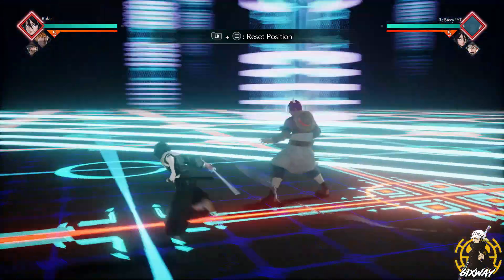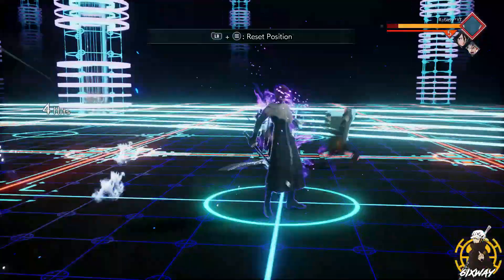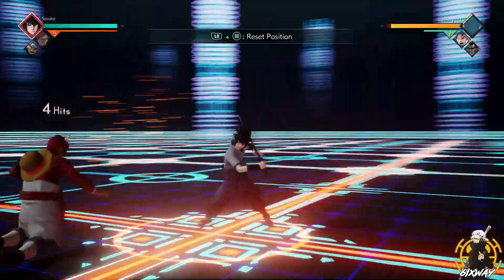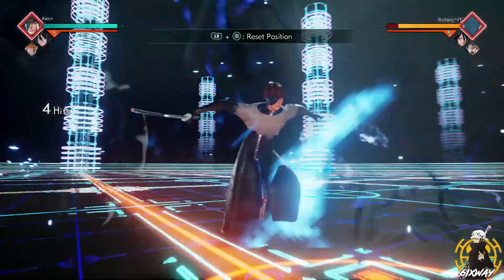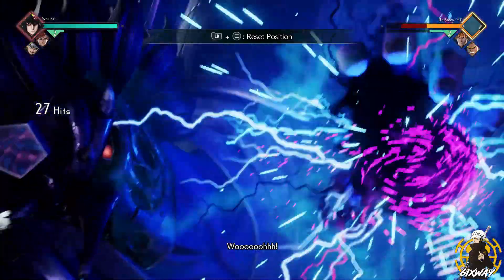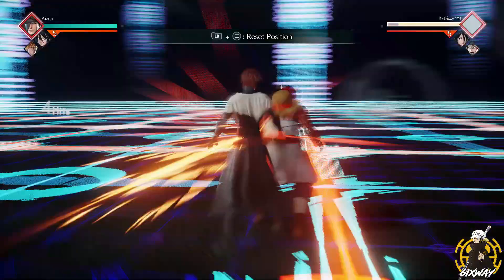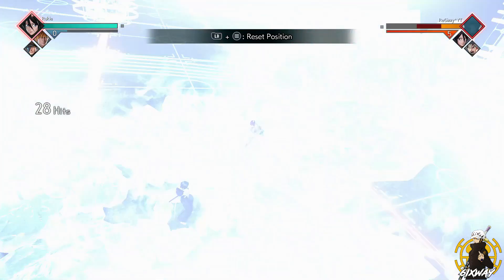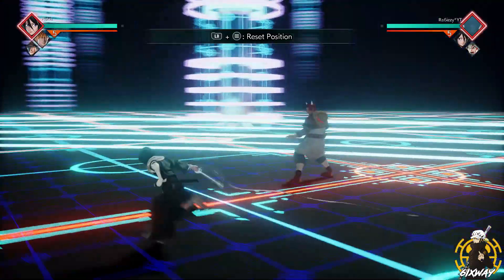How to MAXIMIZE your TEAM AWAKENING for INSANE Combos | Jump Force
Team Awakenings are actually LIT, it's so satisfying landing these types of combos your opponent won't know what hit them haha.

Xbox: Ra6izzy
Getting a PS4 Soon!